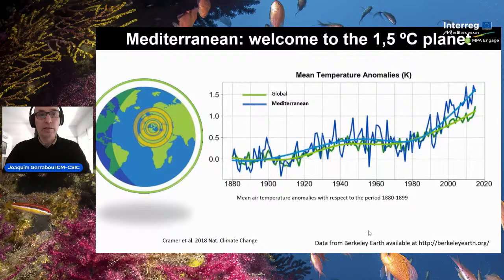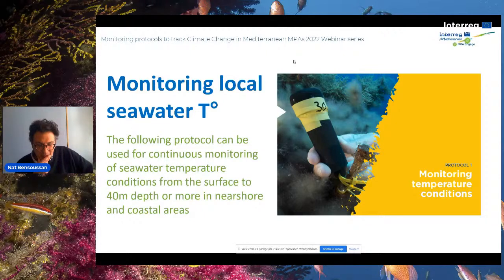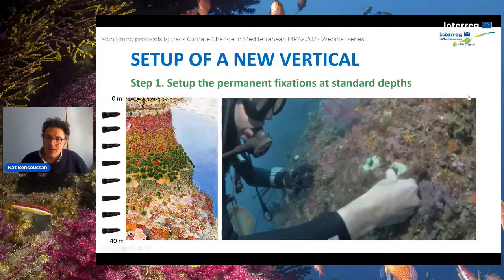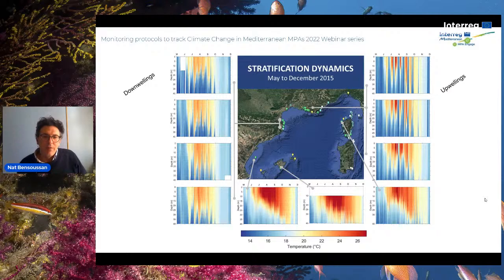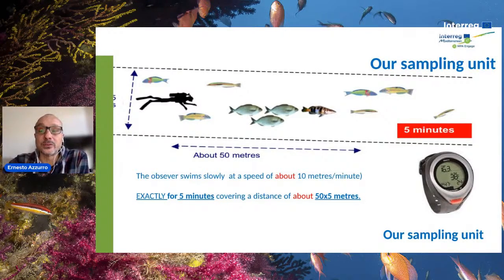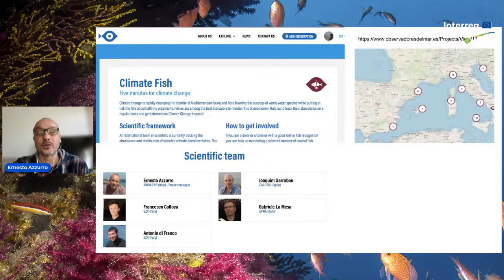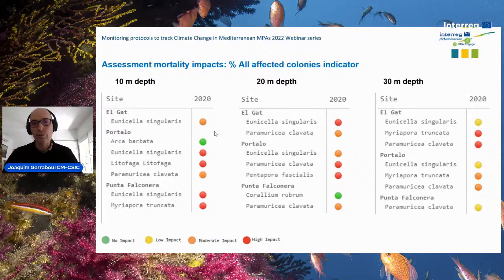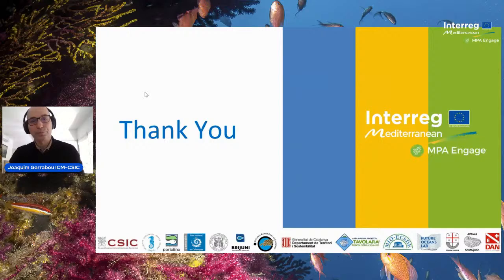Session 4: Temperature conditions, mass mortalities and fish visual census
MODULE 2: MONITORING PROTOCOLS TO TRACK CLIMATE CHANGE IMPACTS

Trainers: Nathaniel Bensoussan, Joaquim Garrabou & Ernesto Azzurro
April 5th 2022 at 10:00 Central Europe Time

Learning goals: In this webinar, participants will learn how to track climate change effects on seawater temperature conditions, onset of mass mortality events on microbenthic species and changes on fish assemblage including native and alien species. The training will illustrate how to perform field operations, data upload and information sharing.

These trainings are carried out within the framework of the MPA Engage project, with the collaboration of MPA Networks and MPA AMAre plus projects.